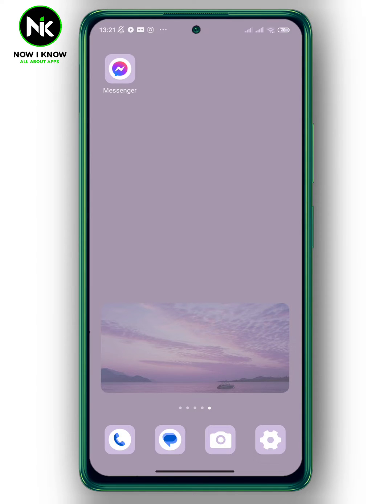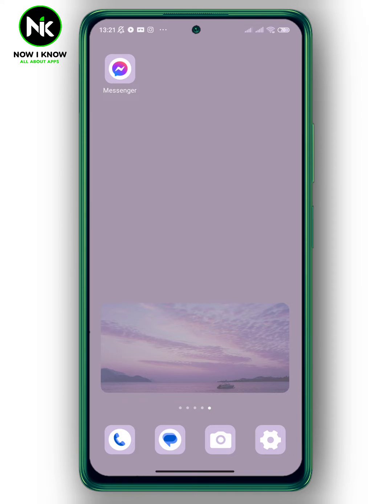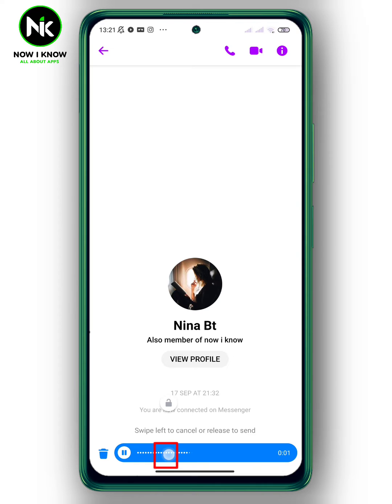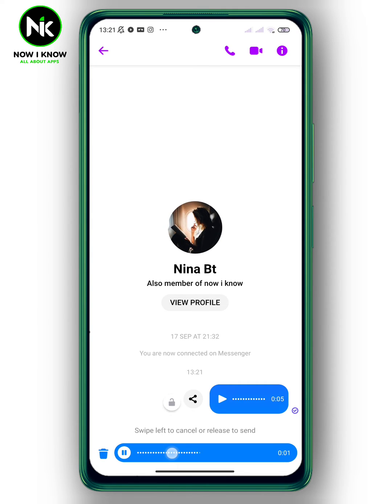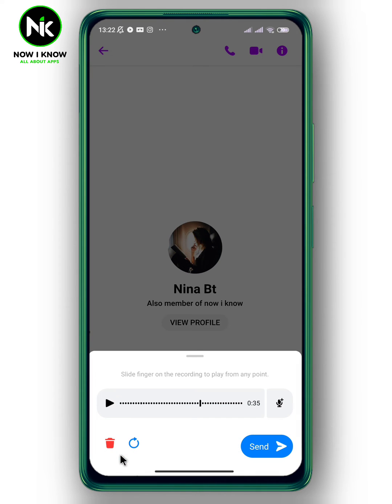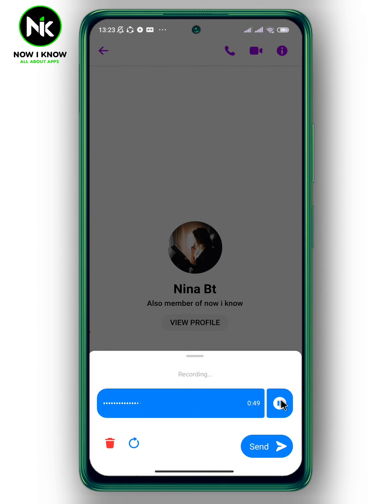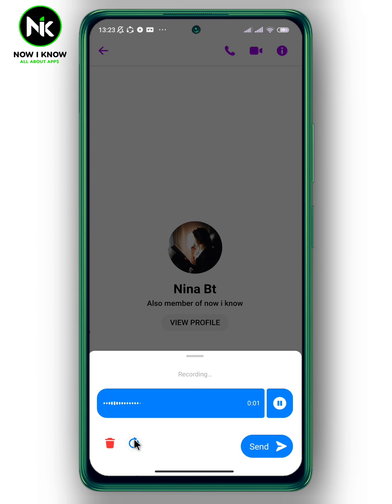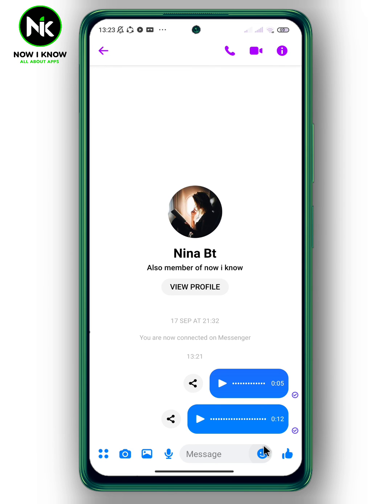How To Play Voice Message Before Sending On Messenger 2023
How to play voice message before sending on messenger ? This is the most common questions that most Facebook users worldwide ask themselves. Although Facebook has made it possible to  play voice message before sending on messenger , most Facebook users have difficulty finding this “ How to play voice message before sending on messenger ” feature, primarily because of its confusing interface. But we are here to answer these questions and assist you as best as possible.
Here is everything you need to know about how to play voice message before sending on messenger on the mobile app. By following this step-by-step guide, you will see just how easy it is to play voice message before sending on messenger using your mobile phone (android or iphone).
00:00 Introduction
00:21 How to play voice message before sending on messenger